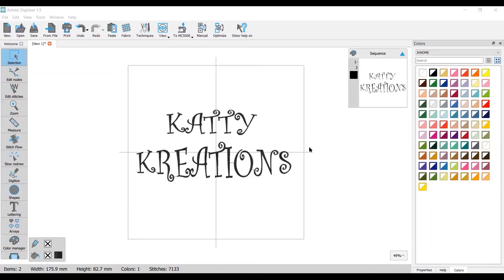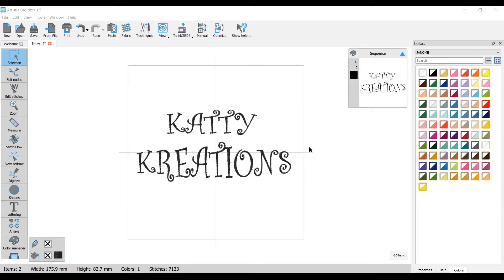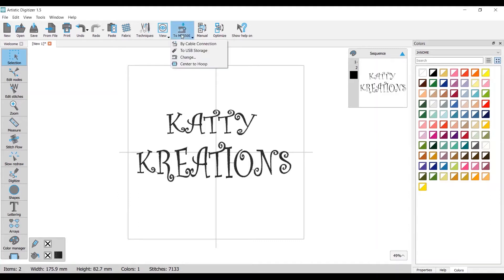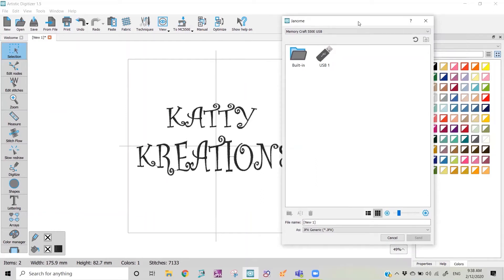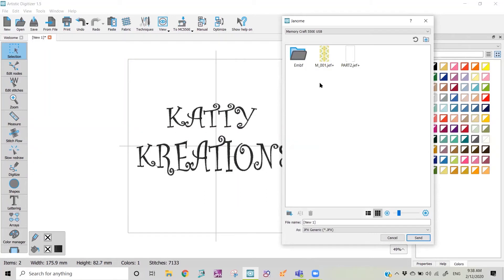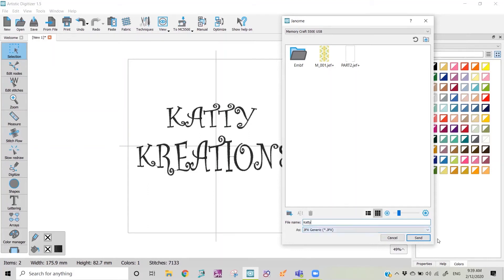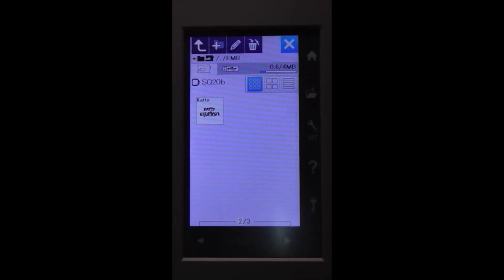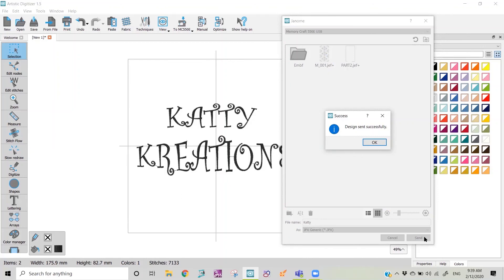Sending Embroidery Designs from Artistic Digitizer to MC550E/ MC500E through direct link.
This video will show you how to send an embroidery design from the Janome Artistic Digitizer software to the MC550E/ MC500E through the direct link cable.